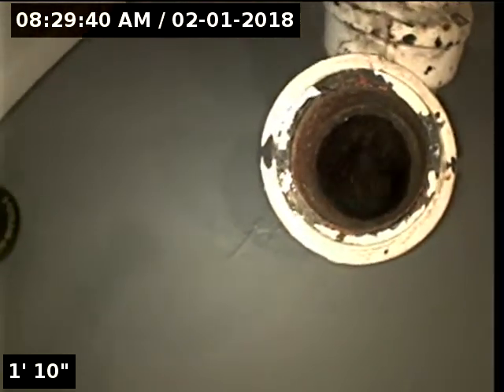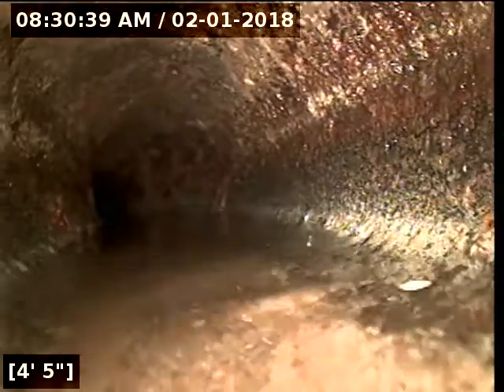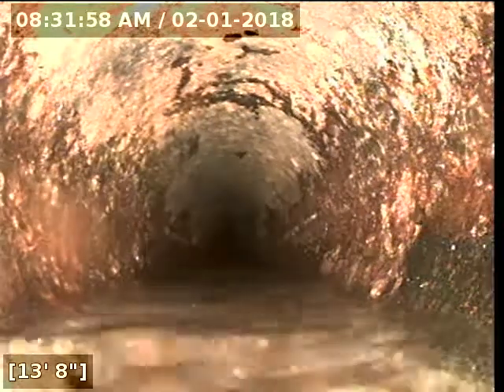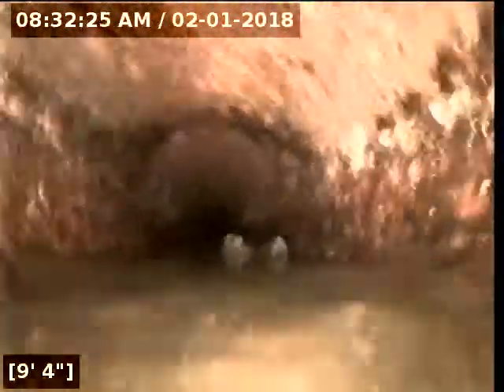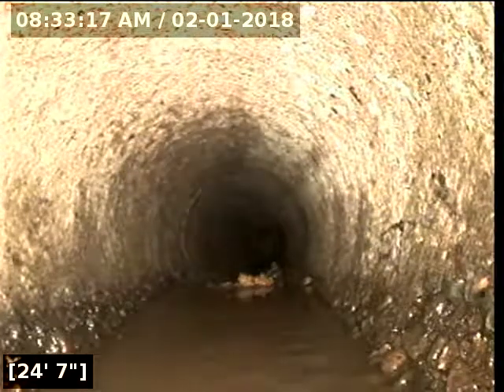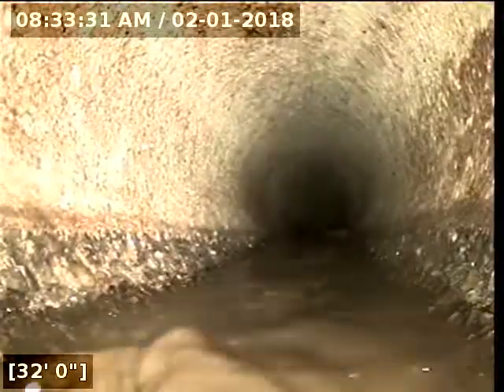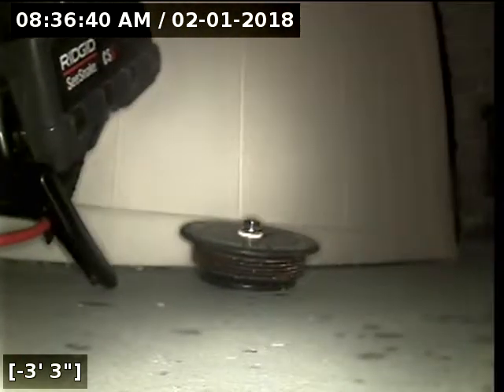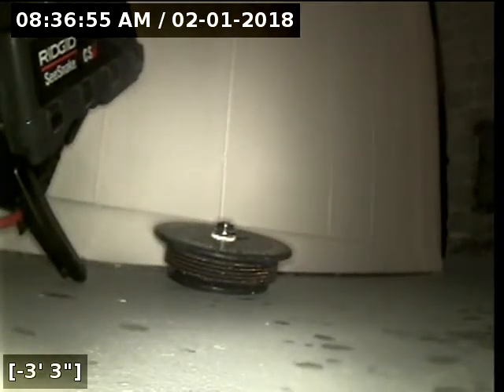Lantern Sewer Inspection for Joe Wales & Katie Ford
7135 N. Commerical Ave, Portland, OR 97217